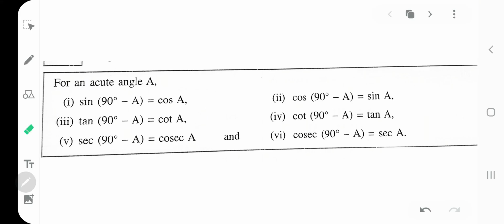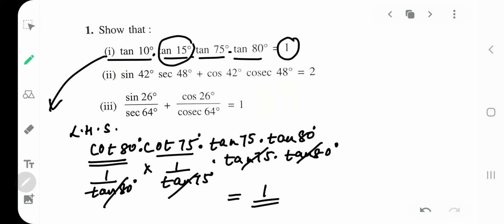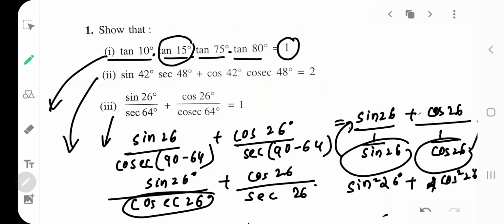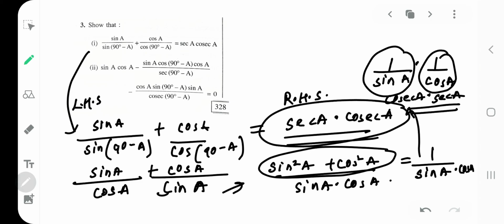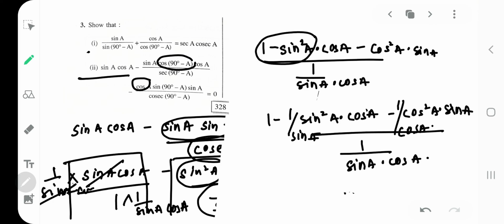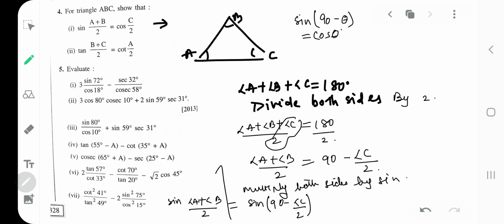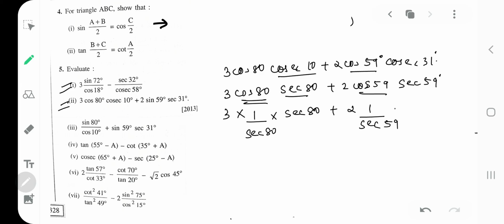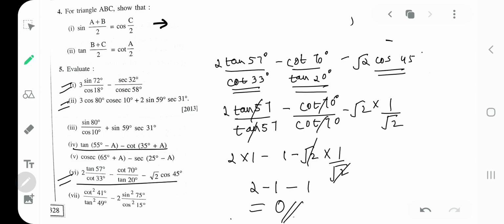GRADE 10 EX 21C